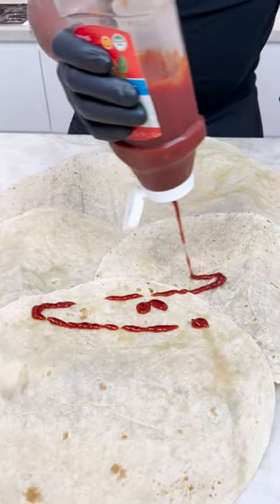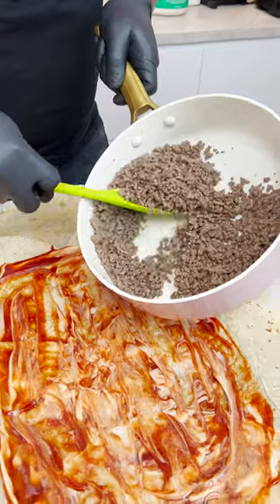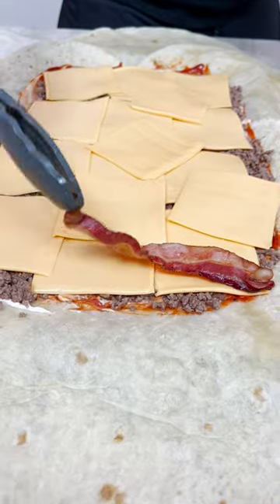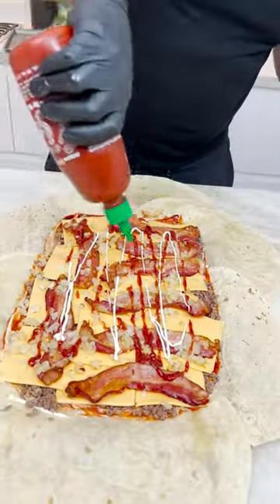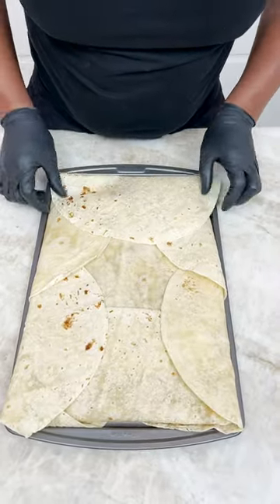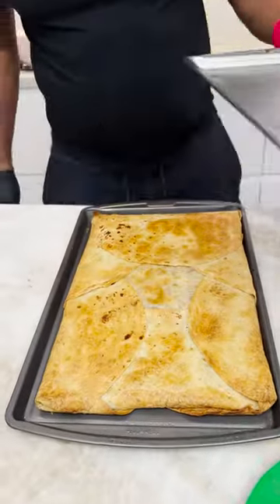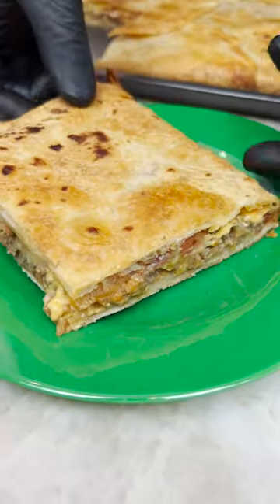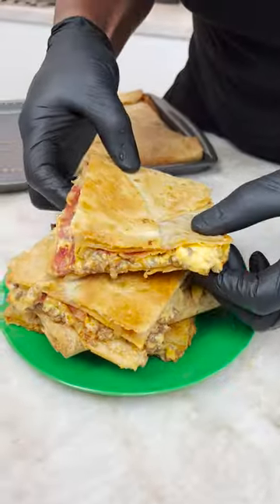Sheet Pan Cheeseburger